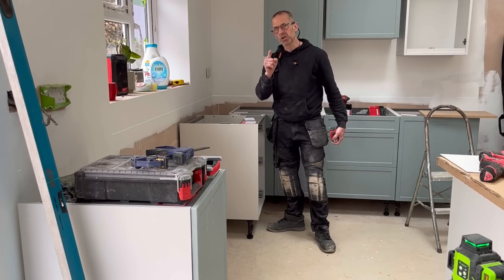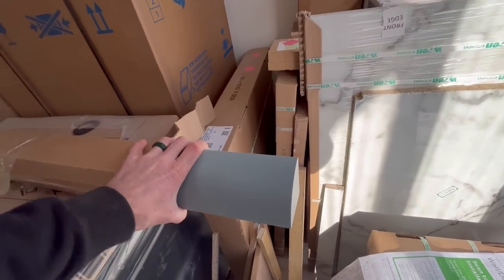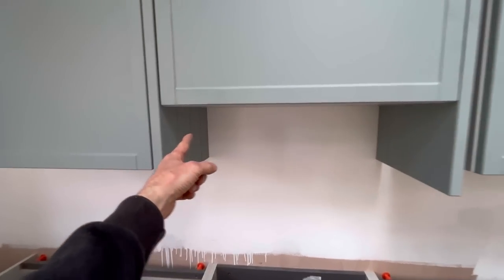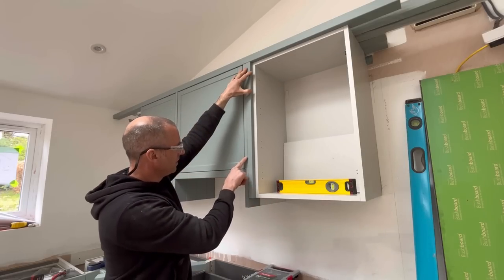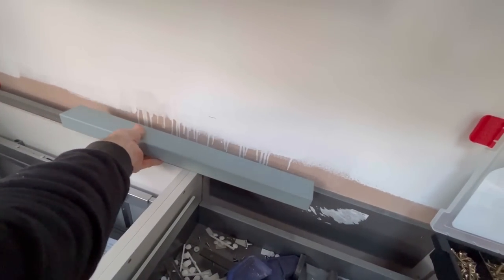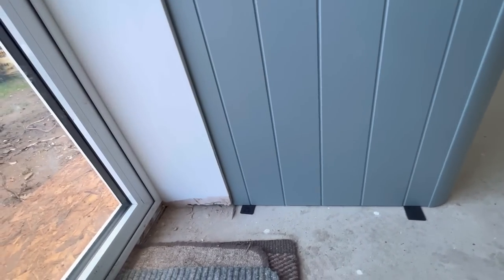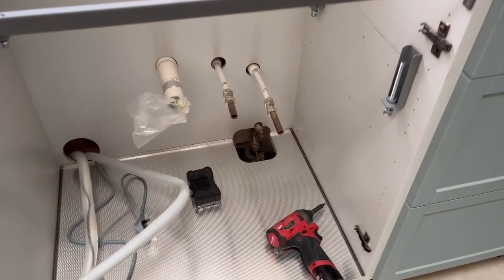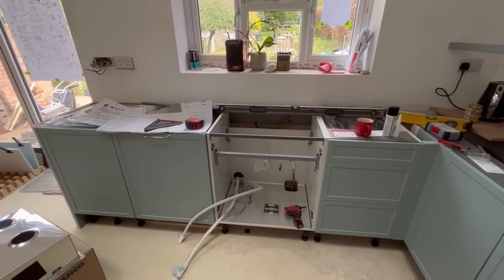WREN KITCHEN - FINALLY MOVING FORWARD PART 3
In this episode we finish the base units, fit the undercount sink, the dishwasher is installed, and I fit the decor end panels and scribes